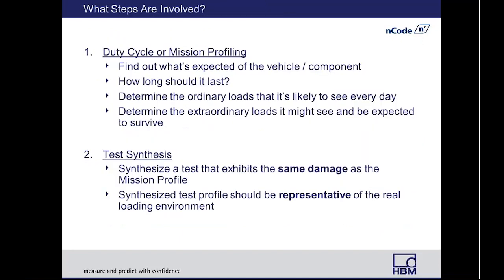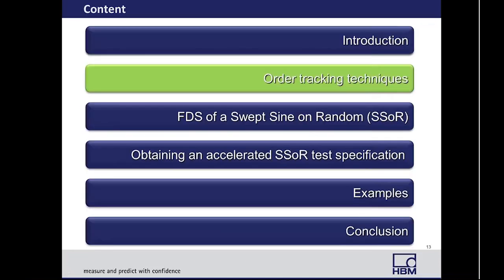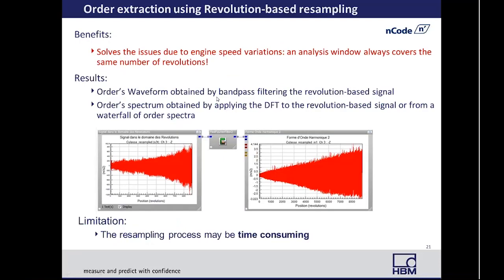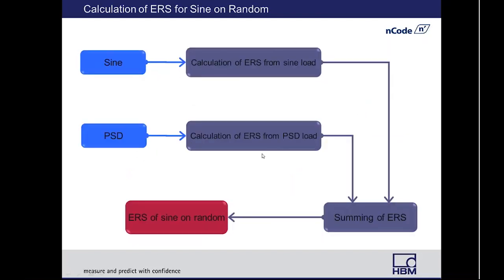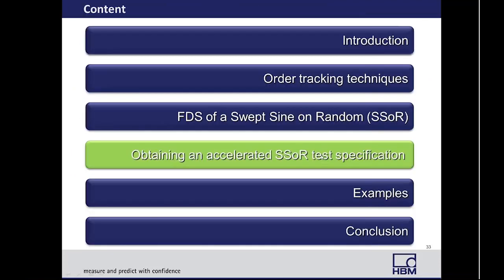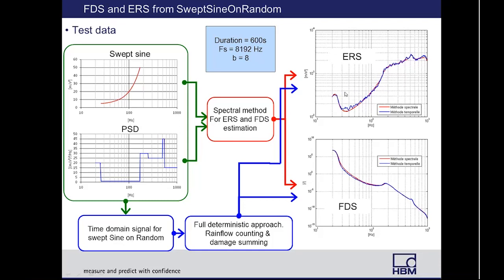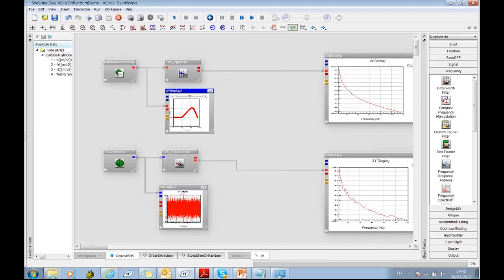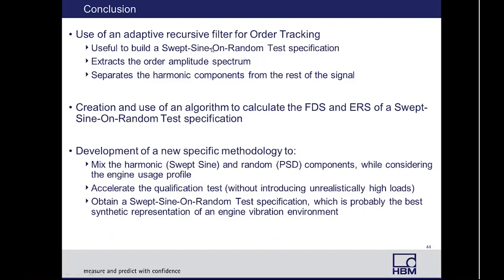How to Reproduce Engine Vibrations on Shaker Tables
Engine- or gear box-mounted components are submitted to loads coming from both the rotating machinery and the road profile. This vibratory mechanical environment is traditionally defined as swept sines or random profiles. In this presentation, we will present a methodology which enables to you to superimpose swept sines and a power spectral density of acceleration to optimize and accelerate the durability tests of such components.